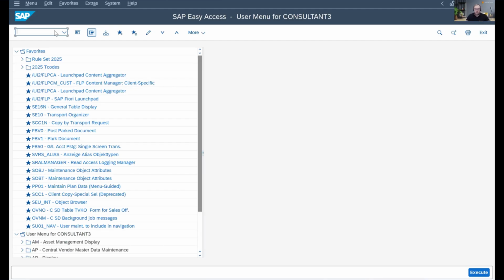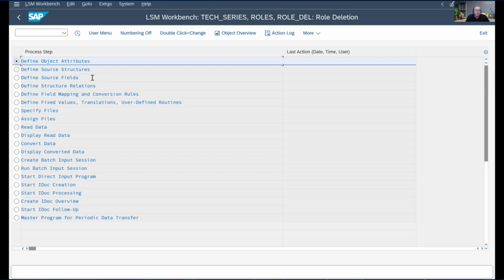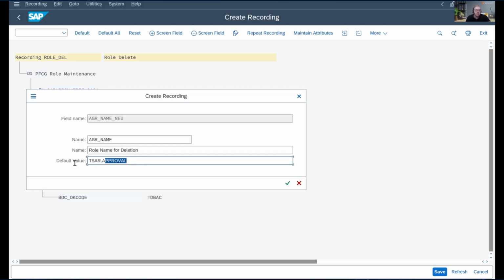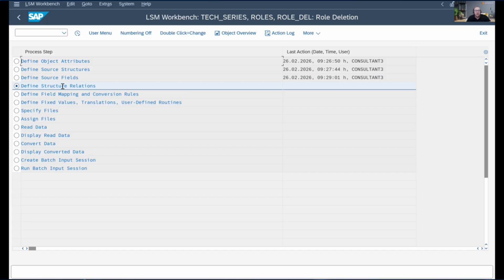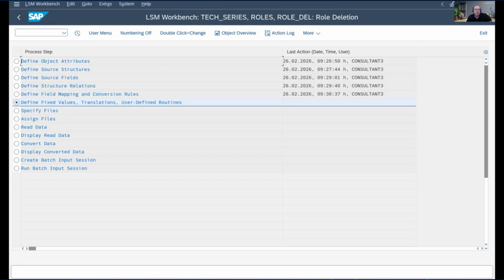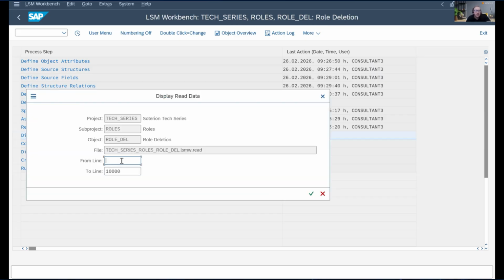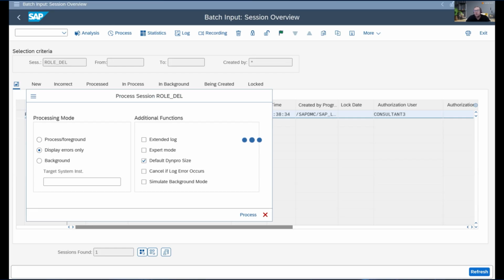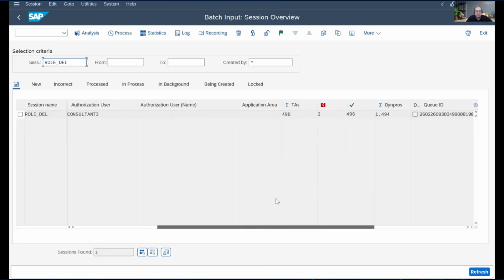SAP Security & GRC Podcast – Technical Series (E07): Using LSMW in SAP Authorisation Management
Watch the SAP Security & GRC podcast – helping you on your journey to effective access risk management in SAP.

In this episode, Ross Robertson and Wehmeyer Ferreira, SAP Senior Authorisations and Security Consultants at Soterion, walk through how to use the Legacy System Migration Workbench (LSMW) to perform mass maintenance of data subjects in SAP – specifically focused on bulk role deletions within the authorisations space.

Key Takeaways:

* What LSMW is and how it fits into SAP authorisations administration

* How to set up and configure an LSMW recording for batch processing

* How to perform mass role deletions across hundreds of roles using a structured input file

* How to review batch results and handle errors after execution

* Why LSMW is a time-saving alternative to manual PFCG processing

If you are managing SAP role administration, authorisations, or security and looking to reduce manual workload through automation, this episode is for you.

Featuring:

Ross Robertson – Senior SAP Authorisations Consultant, Soterion

Wehmeyer Ferreira – SAP Senior Authorisations and Security Consultant, Soterion